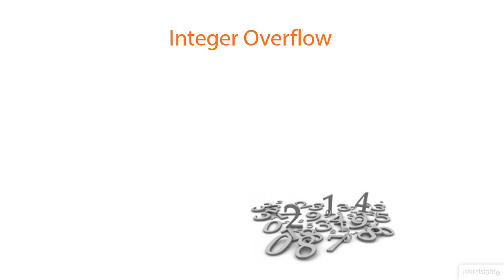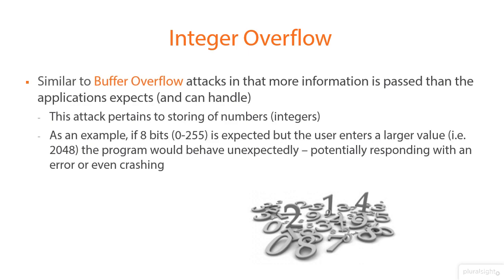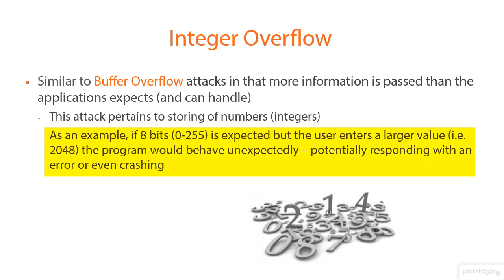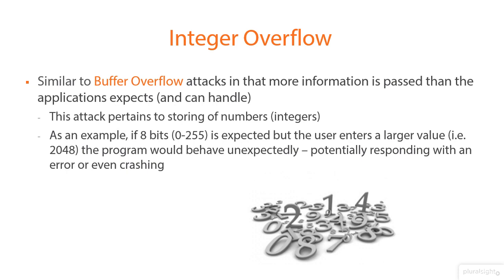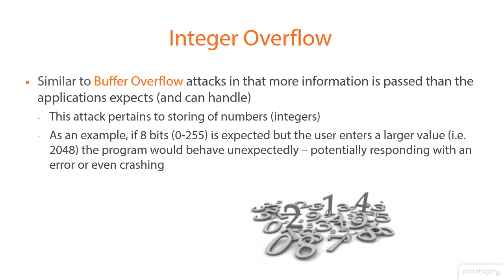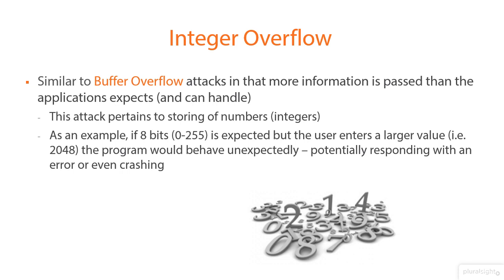060 Integer Overflow Attacks